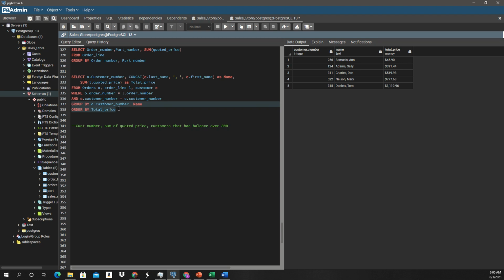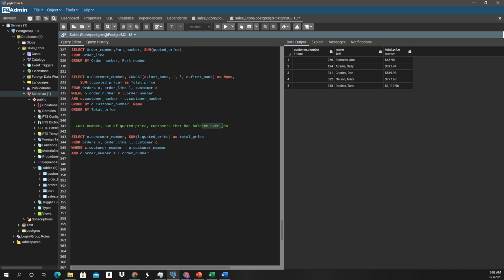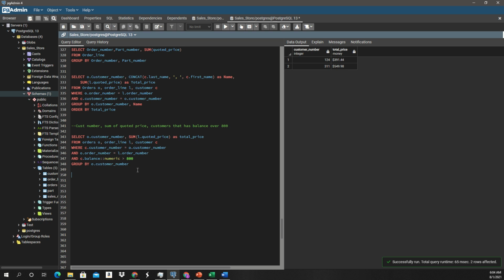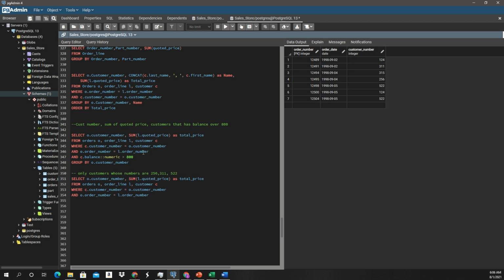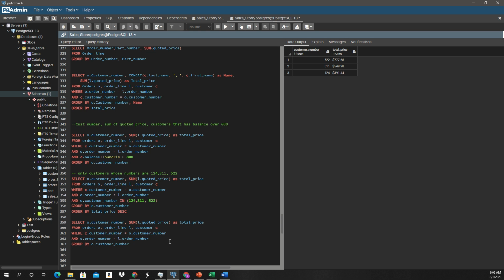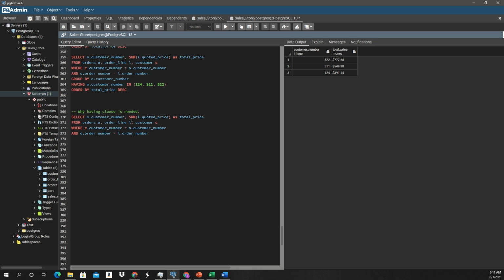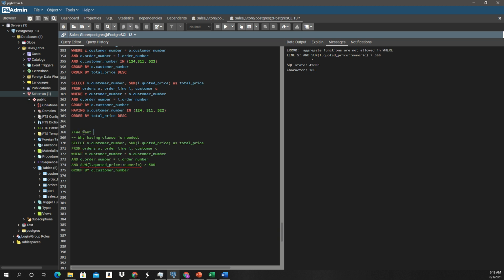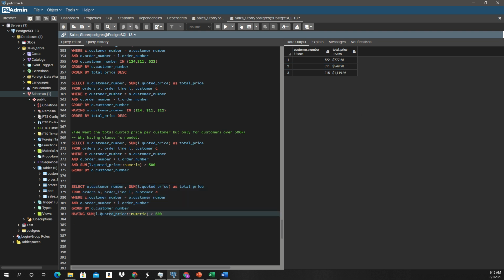Data Mining with SQL 11 GROUPING 2